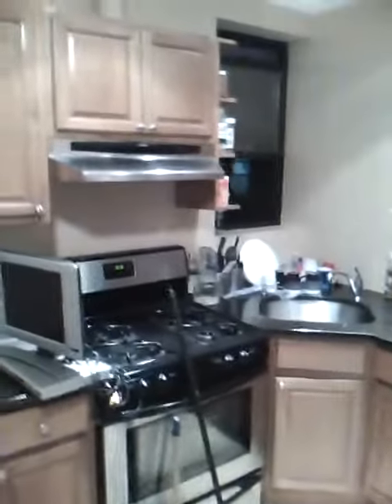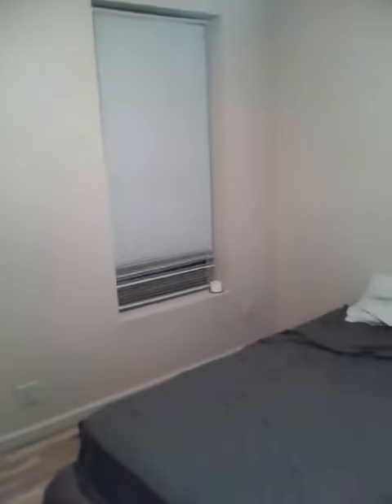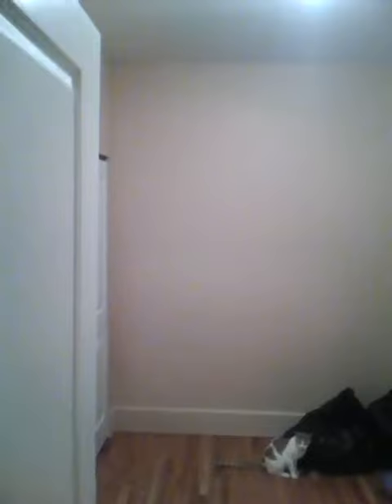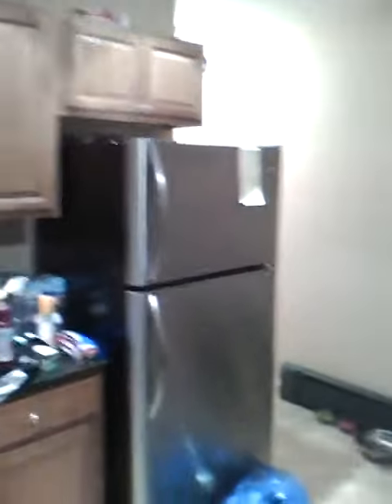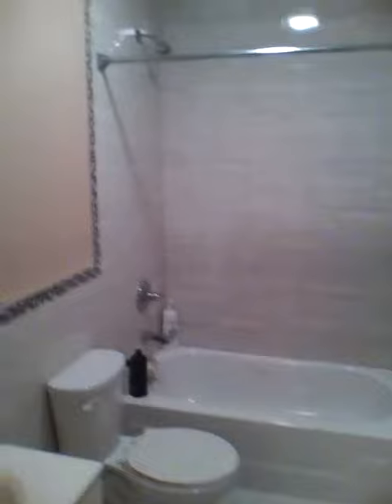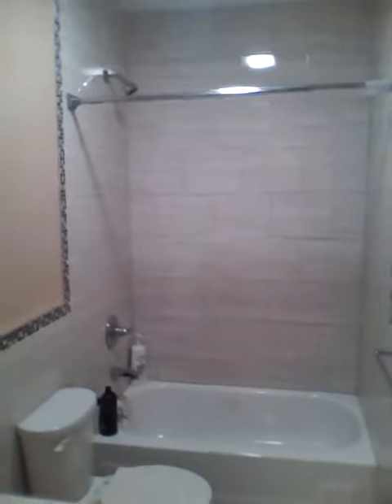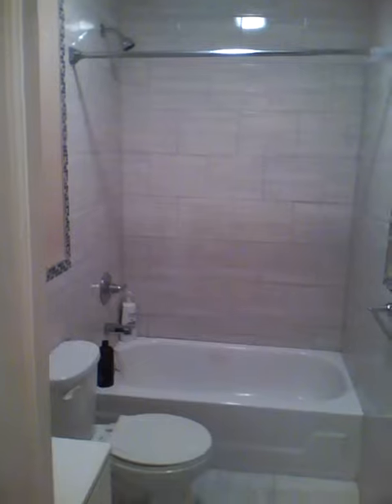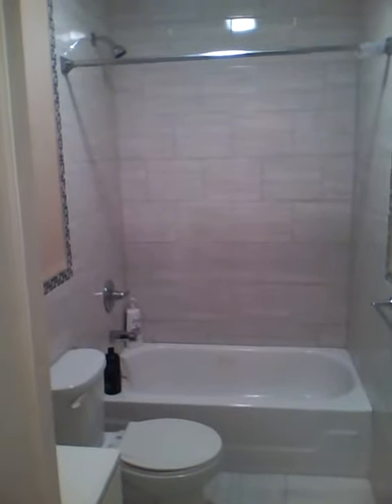Sunset Park 3 Bed Vid.mp4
3 Bedroom Rental in Brooklyn $1500